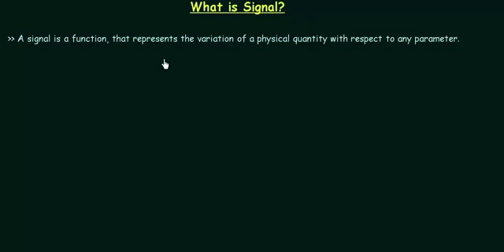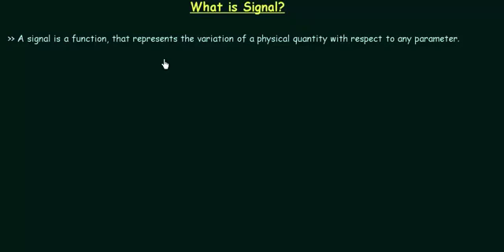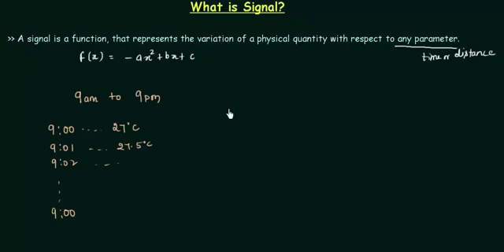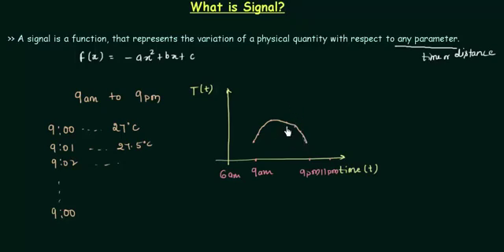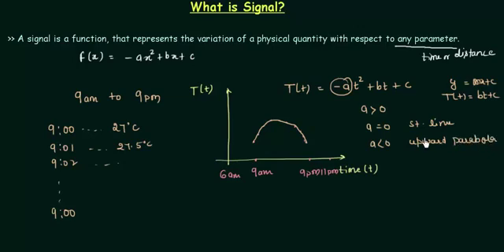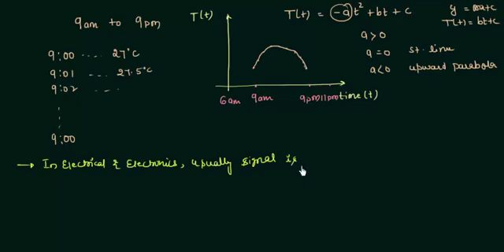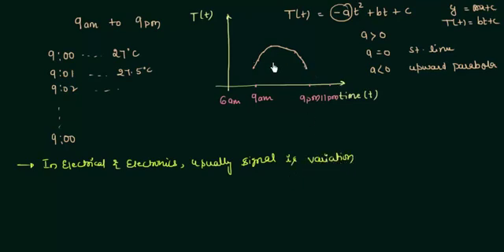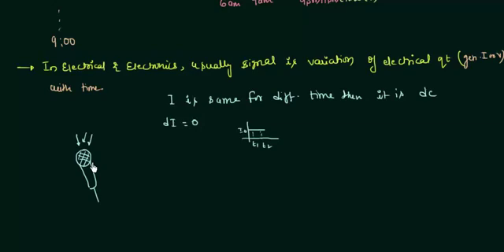Digital electronics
What is a signal in a digital electronics